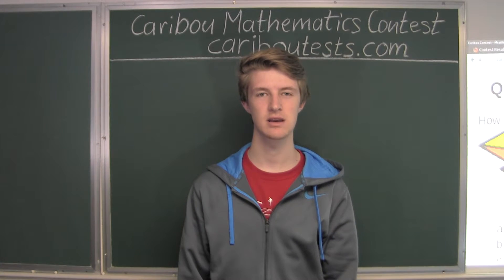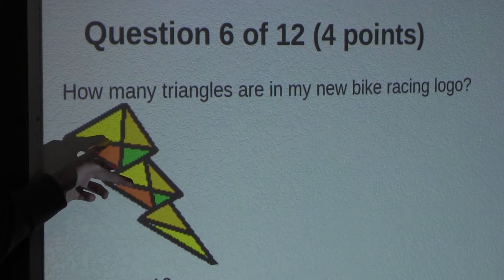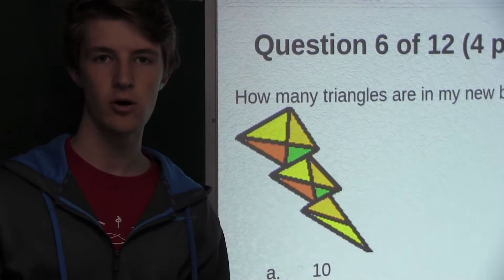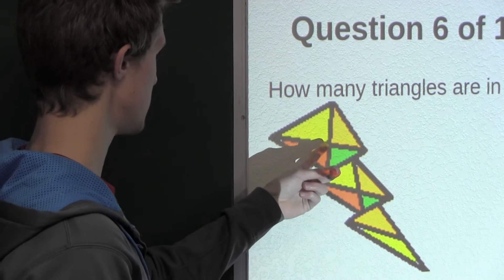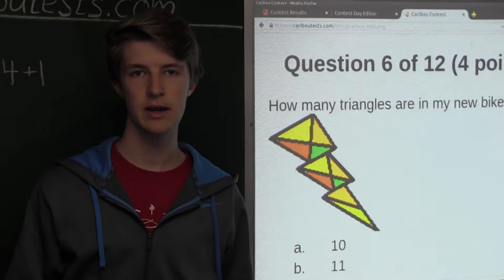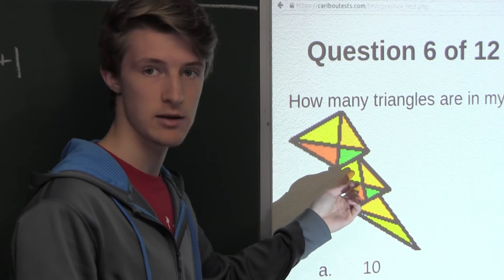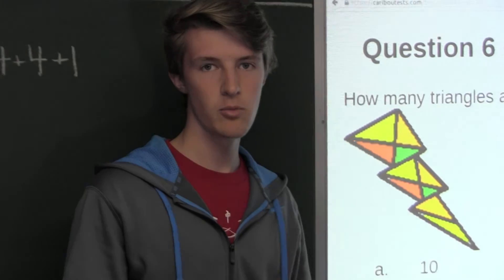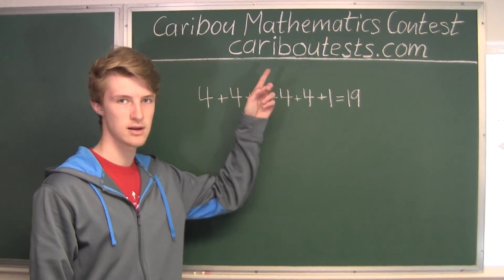Caribou Contest May 2016, grade 3/4, q. 6